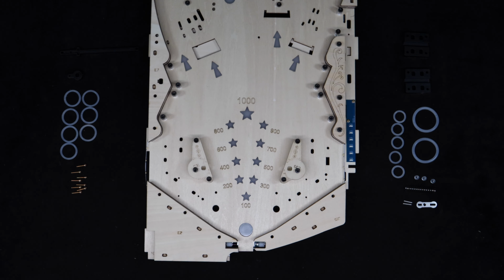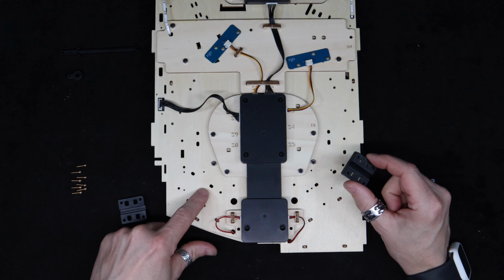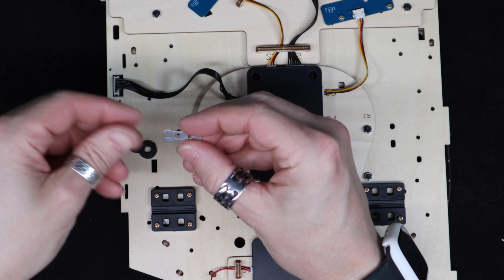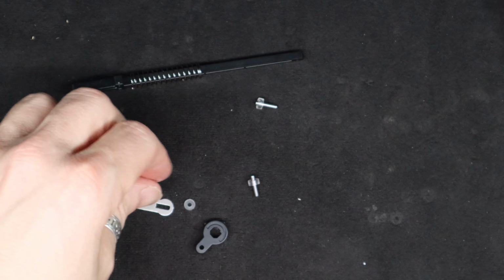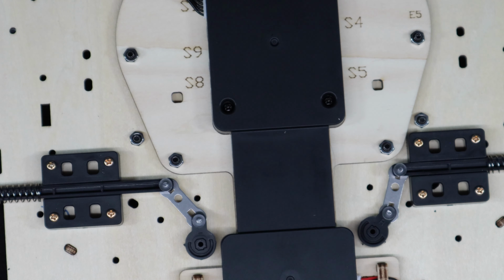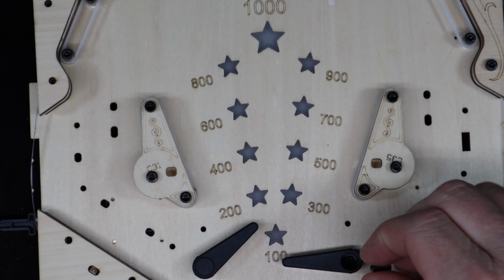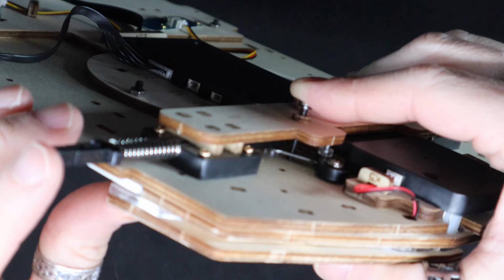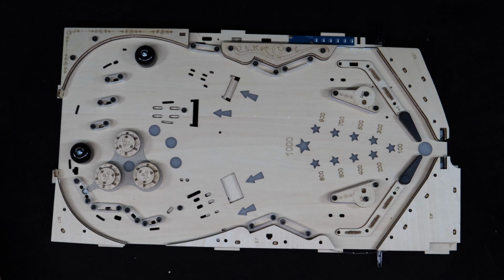ROKR 3D Pinball Step 12 (Part 3)FLIPPERS!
I asked a while back about what my viewers would like to see me build to celebrate hitting 1000 subscribers and this was one of the common suggestions...truth be told I had already had my eye on it and thought that this set was an excellent suggestion!